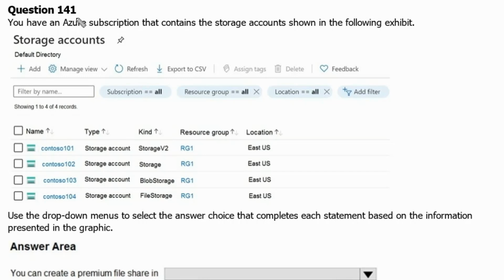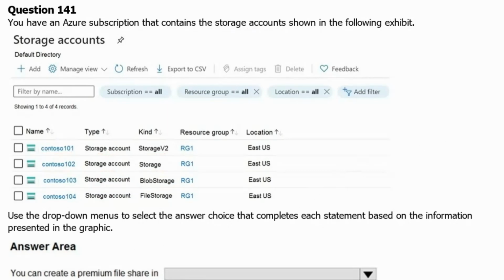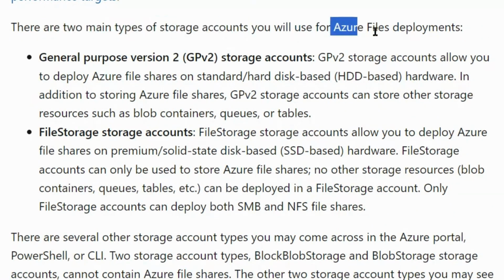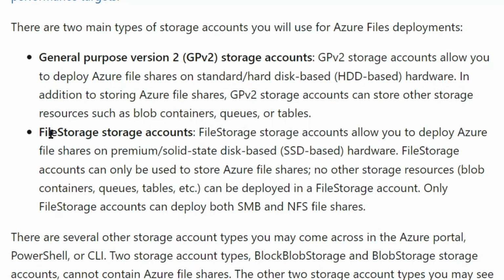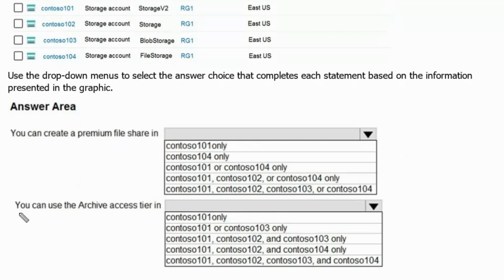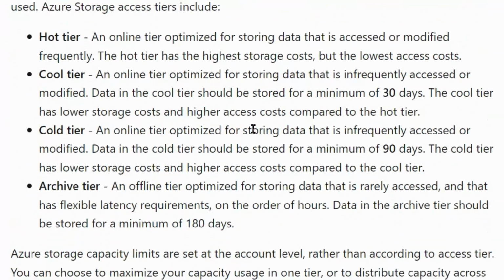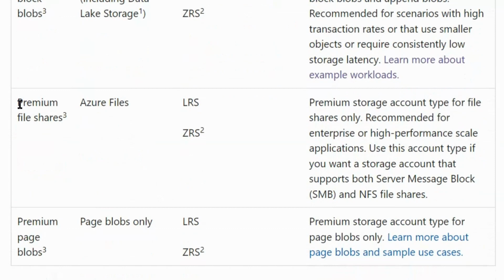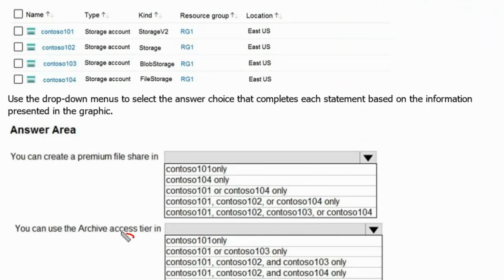81. MS Azure Administrator Associate AZ 104 - General purpose V2 storage account, SAS Token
- Shared Access signature
- azure files
- storage account key
- general purpose storage account v2
- general purpose storage account v1
- blob storage
- file storage
- premium file share
- access tier
- blob data